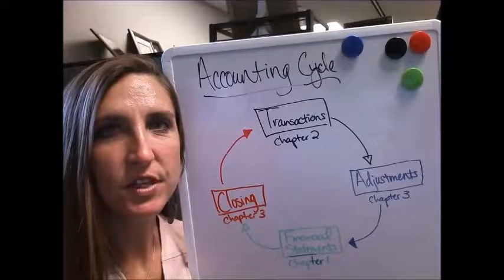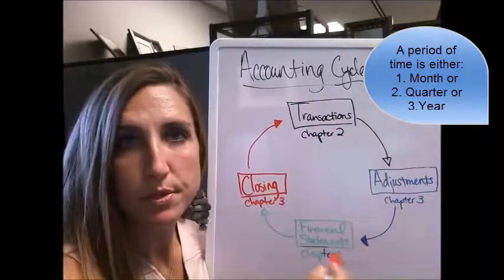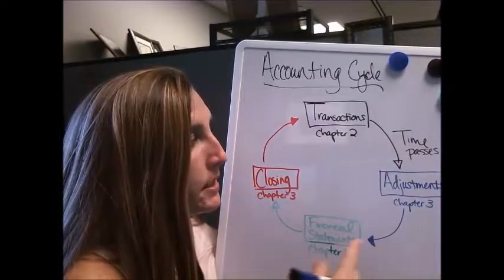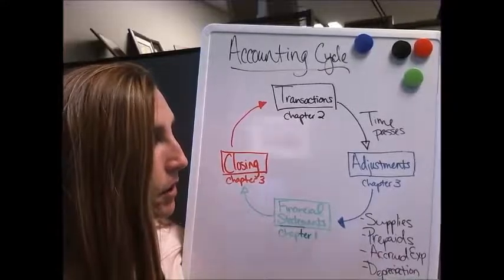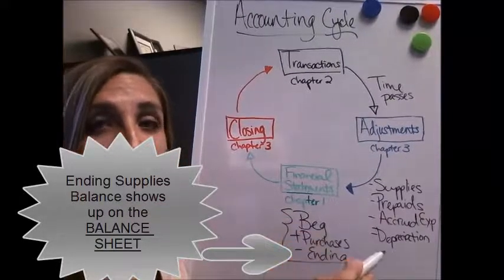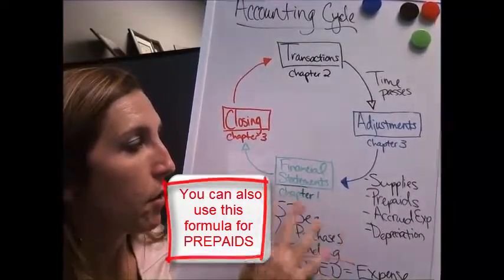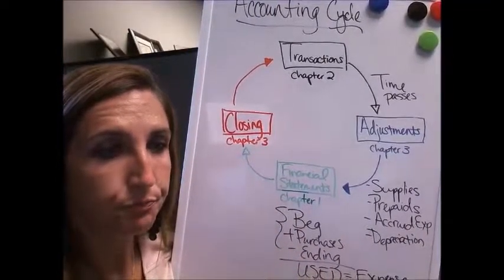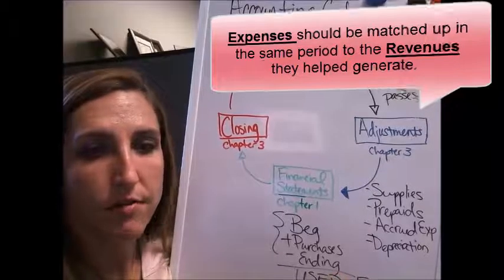Adjustments- Tal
Chapter 3 Adjustments